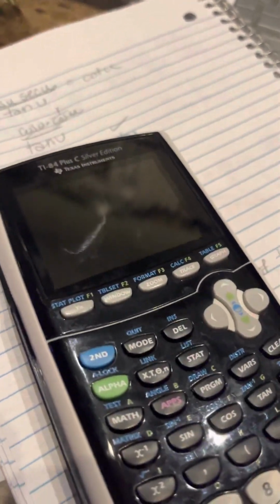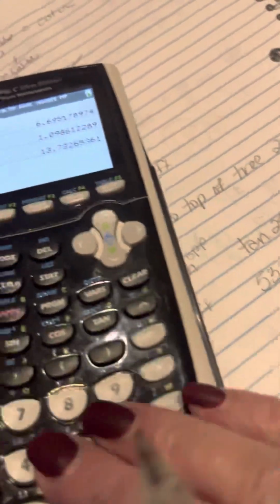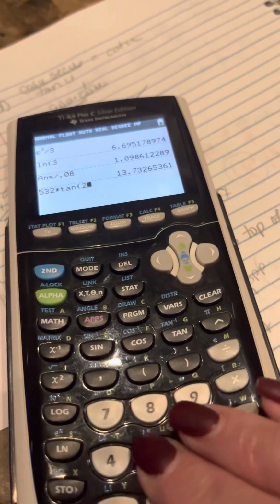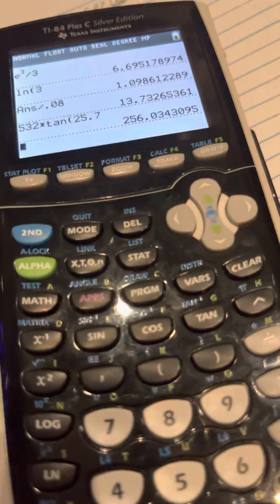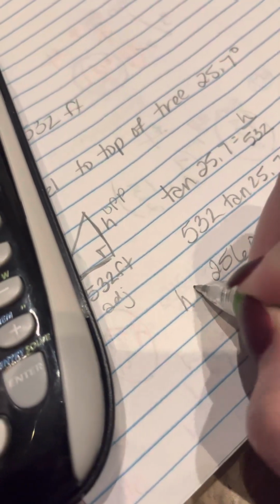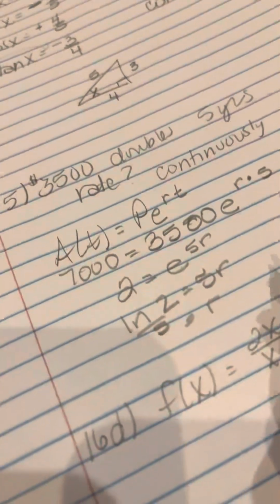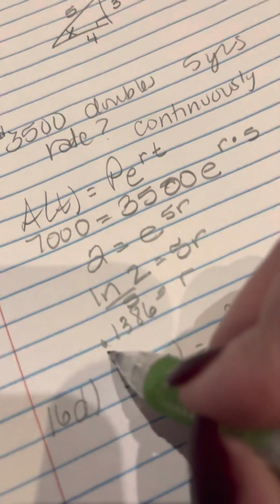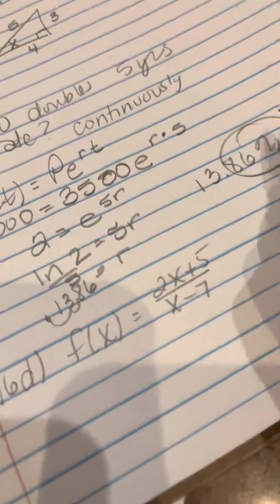Exam review problems 10,12,15,16